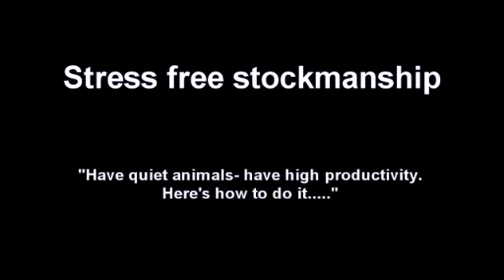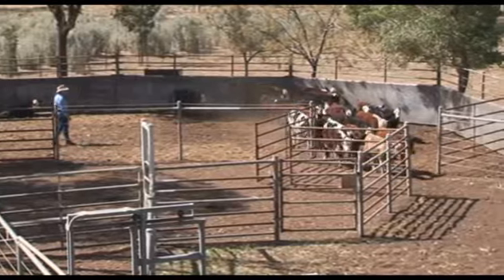Stress Free Stockmanship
"Have quiet animals - have high productivity.
Here's how to do it. "
Destress your livestock.